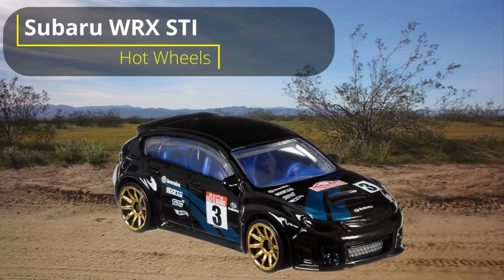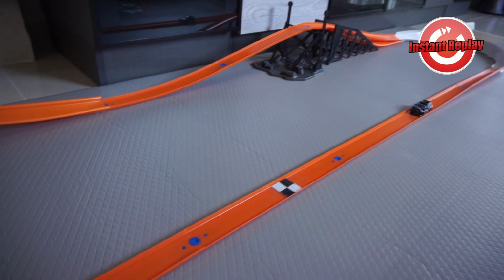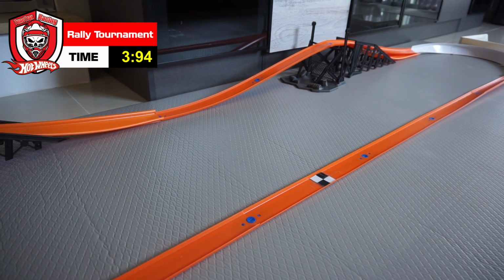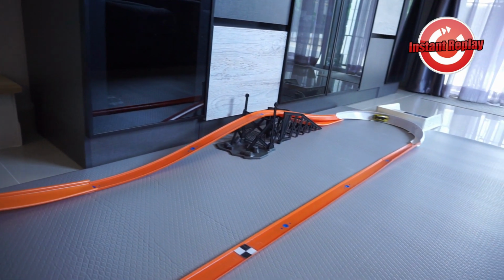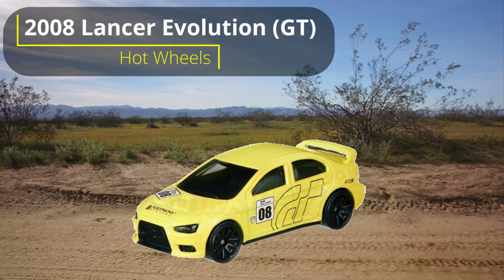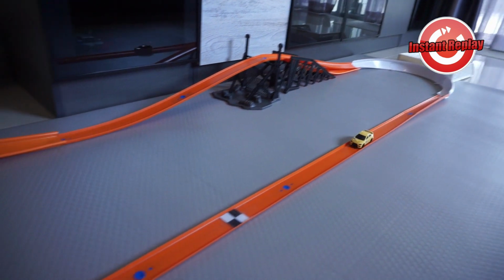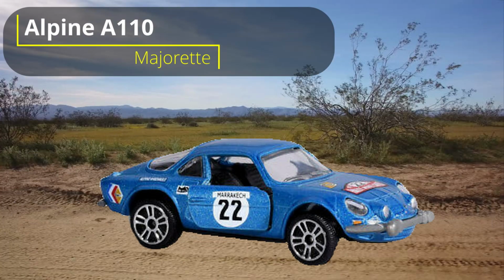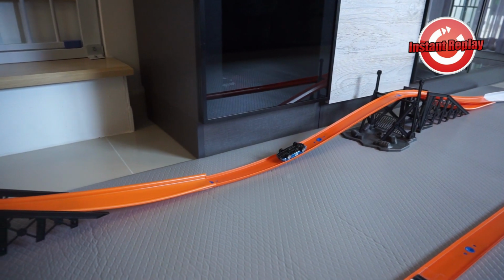Rally Car Diecast Racing Tournament Day 1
This channel is for Hot Wheels Racing | Diecast Collecting and intended for a family audience.